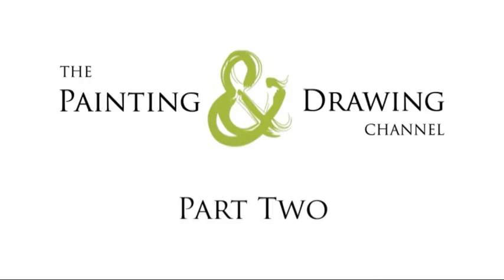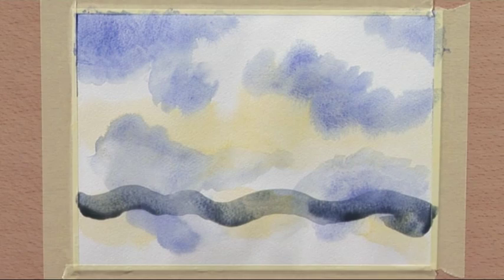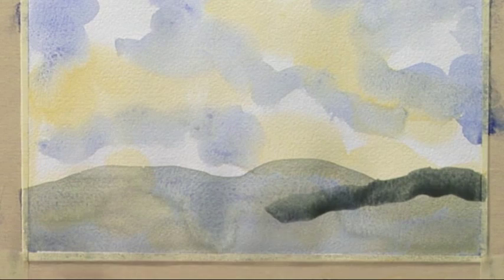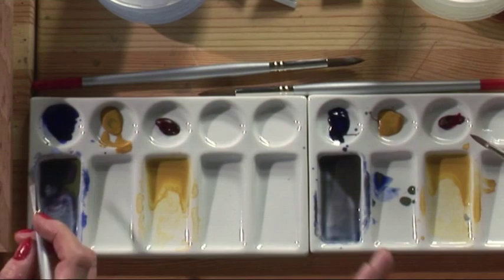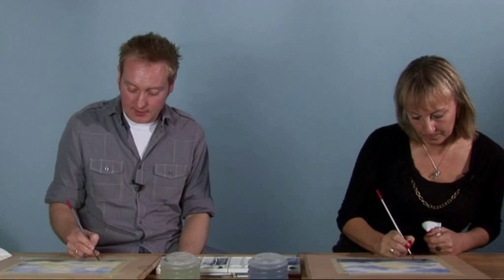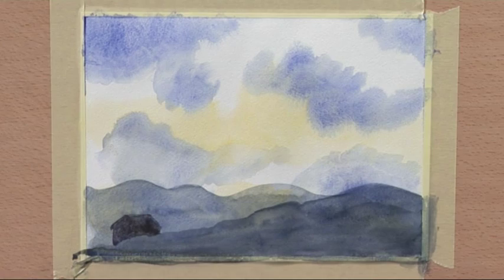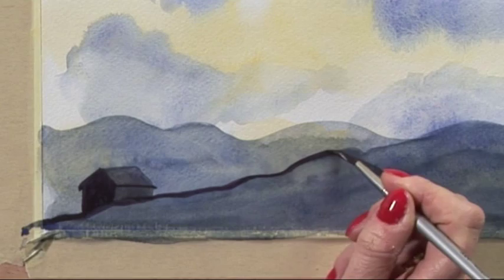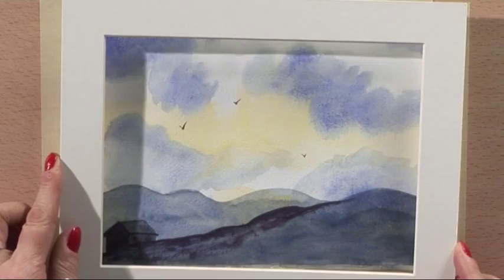Paint Along with Matthew Palmer One - Part Two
In the first of a six part series, professional artist Matthew Palmer takes a student who has never painted through the first steps of a watercolour landscape.

Matthew starts you off at the very beginning: taping down your paper, choosing your brush and mixing your colour, so you can take the first small steps to watercolour painting!

With Matthew's help, you can learn how to use the paint to create your first watercolour landscape, finishing by adding a simple, yet effective frame!